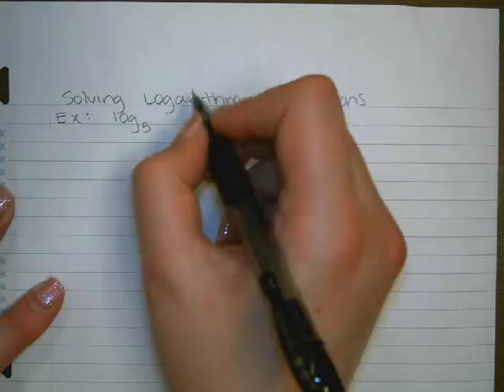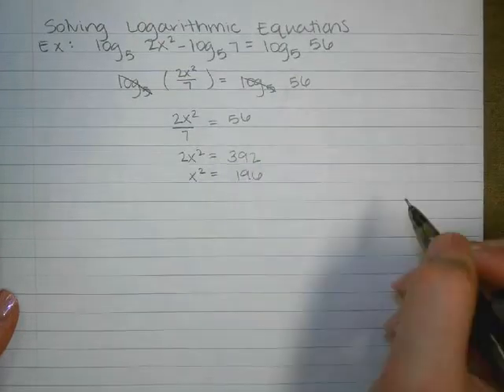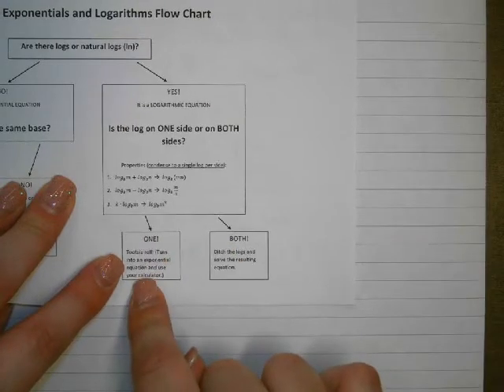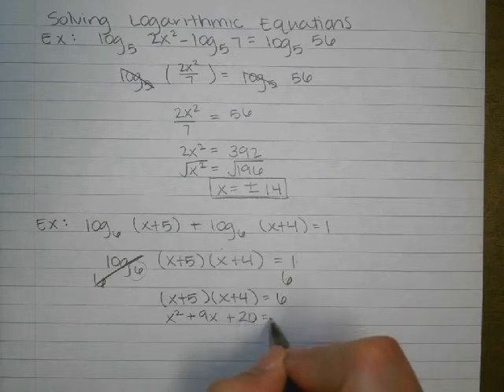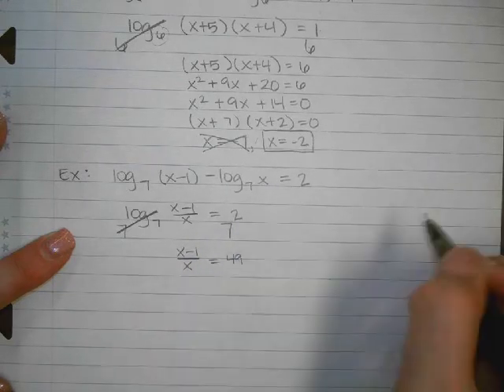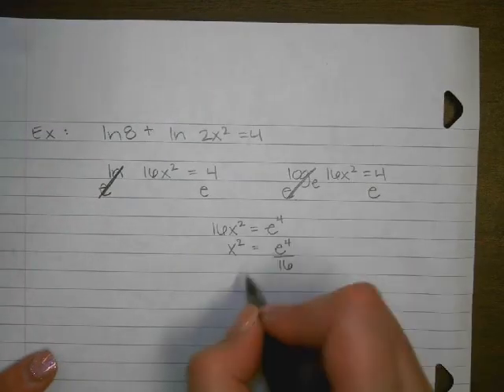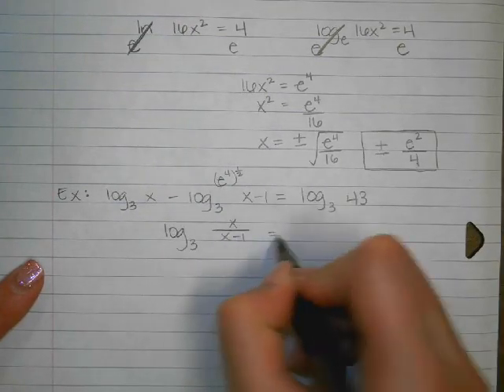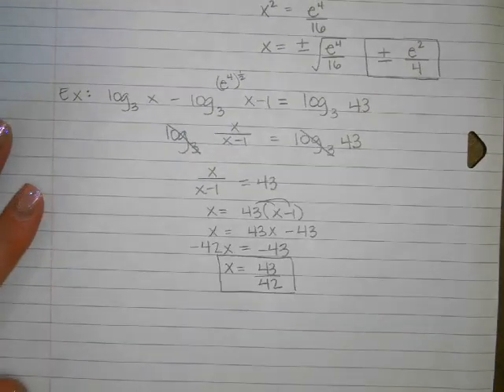Solving logarithmic Equations